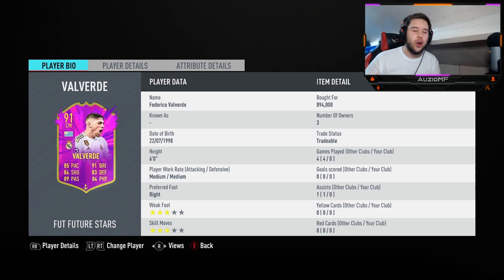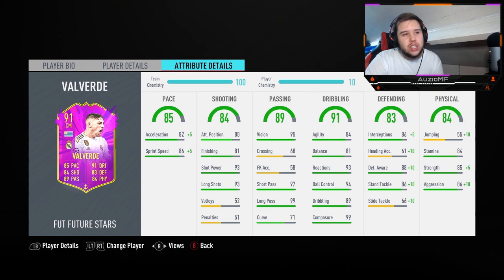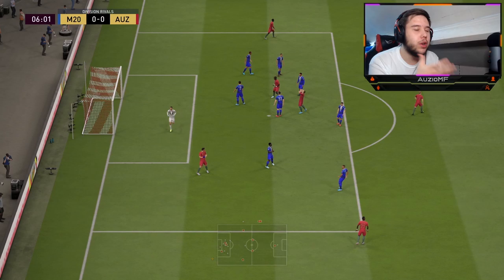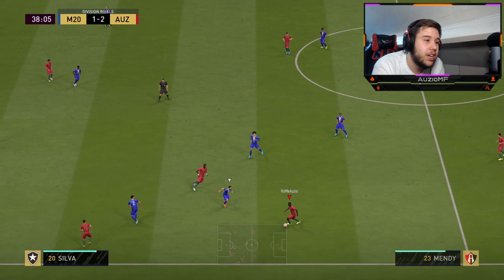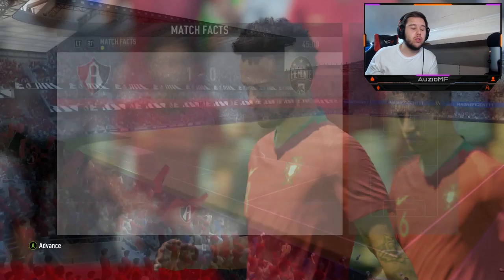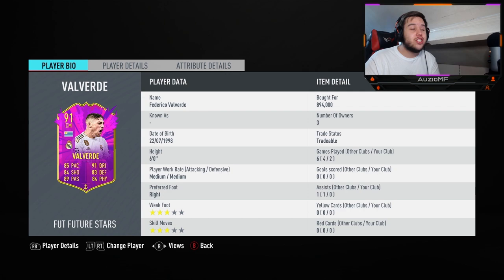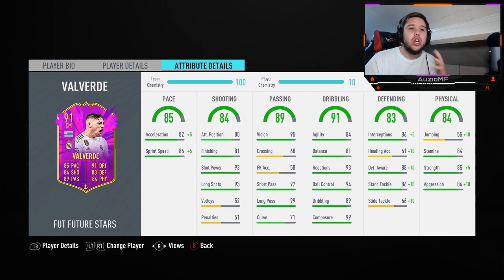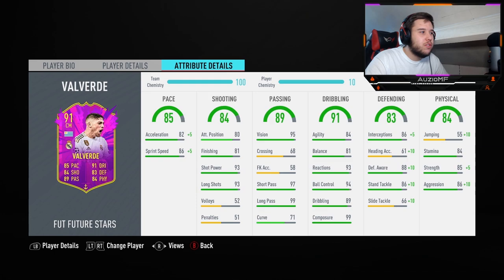EL PAJARITO! 🐤 91 FUTURE STARS VALVERDE PLAYER REVIEW! - FIFA 20 Ultimate Team